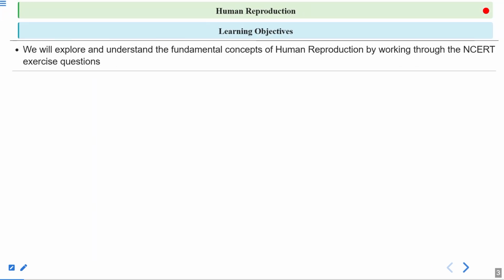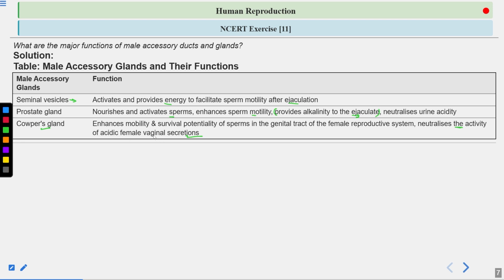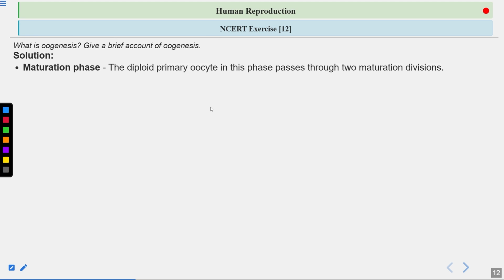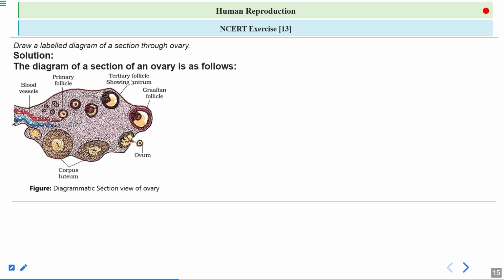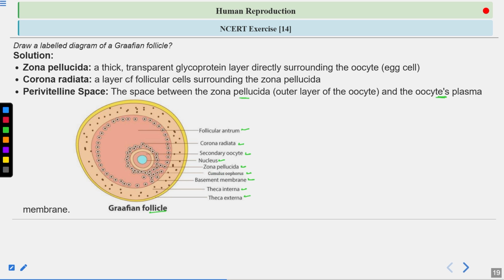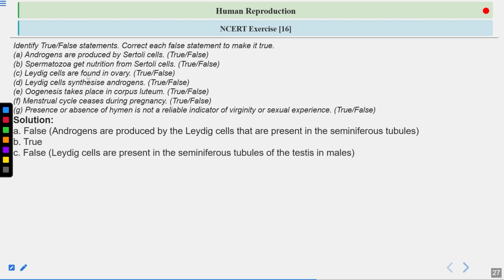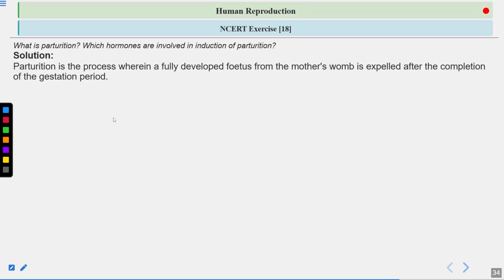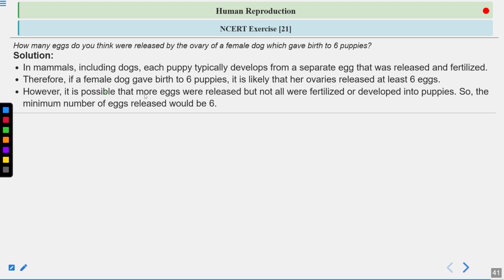Human Reproduction NCERT Exercise Part 2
Subject: Biology
Programme Name: Human Reproduction
Course Name: Medical

In the video we have covered the NCERT Exercise for the Chapter Human Reproduction

📡 Key Features:
Syllabus-based Content